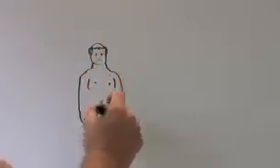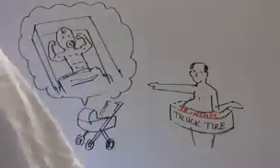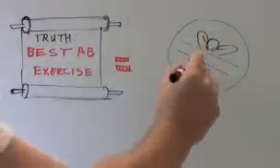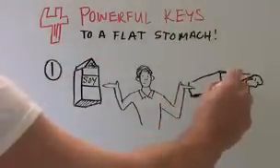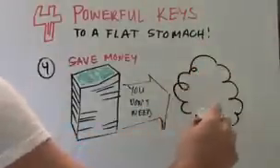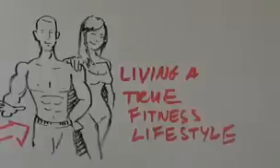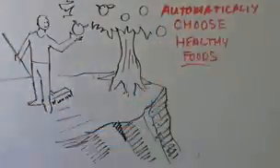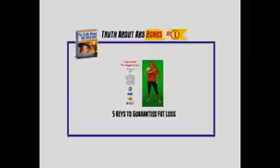Odd Foods that Kill Stomach Fat? free fat loss video for men